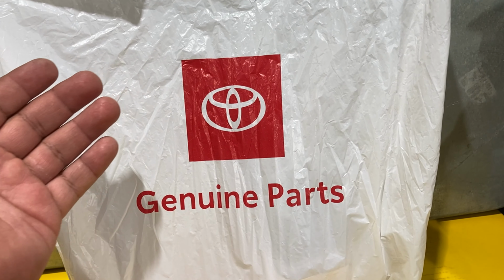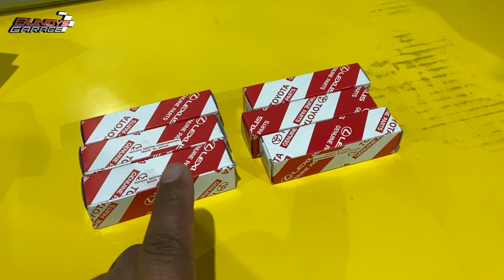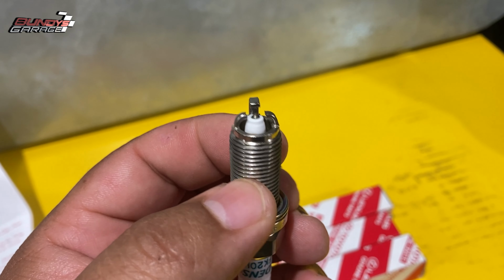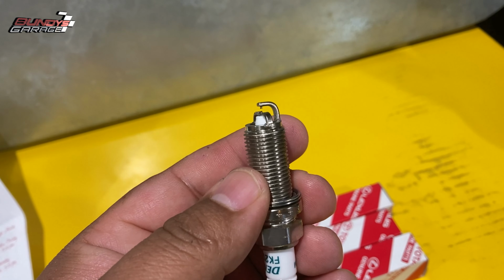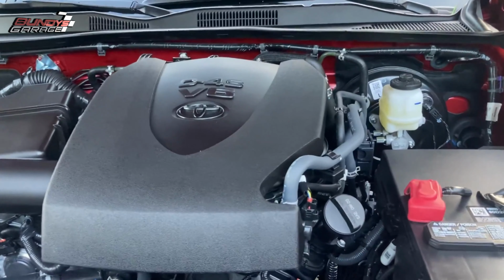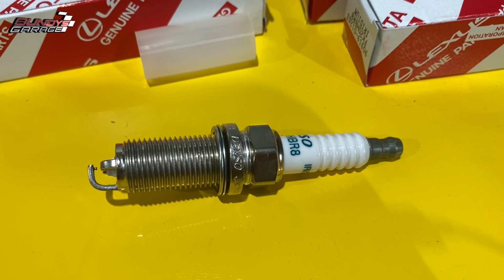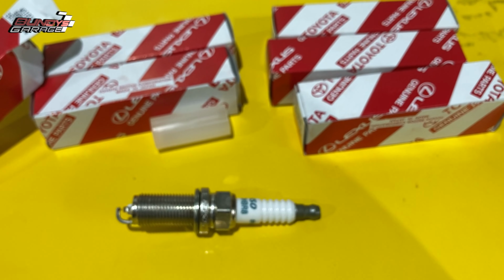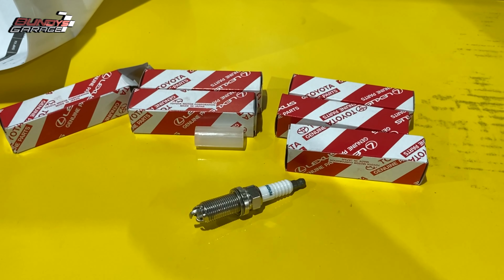TOYOTA 2GR-FKS Spark Plugs 3.5L V6 - Tacoma Camry Sienna Highlander Avalon - 3RD GEN TACOMA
These are the spark plugs you need for the 3RD GEN Tacoma that has the 3.5L 2GR-FKS engine. Denso FK20HBR8 or 3491 is the part number you need to get the spark plugs.

LINK TO SPARK PLUGS ON AMAZON

MORE LINKS TO PRODUCTS APPROVED BY BUNDY:

BEST Dielectric Paste
BEST KIMO 3/8ths Electric Ratchet
BEST RTV IN THE WORLD (FIPG)
BEST Anti-Seize for Spark Plugs
BEST Mechanic Work gloves
BEST Zero Offset Wrenches Metric
BEST Metric Wrench SET
BEST Underhood Work Light
BEST Headlight Restoration Polish
BEST Synthetic Motor Oil
BEST Headlamp Work Light
BEST Grease for Wheel Bearings
BEST ½inch Electric Impact

Toyota Vehicles with 2GR-FKS 3.5L V6 Engine

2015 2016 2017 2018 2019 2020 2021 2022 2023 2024 Toyota Tacoma
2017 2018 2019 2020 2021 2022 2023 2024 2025 Toyota Camry Hybrid
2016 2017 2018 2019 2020 Toyota Sienna
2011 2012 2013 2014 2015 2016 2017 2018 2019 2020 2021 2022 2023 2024 Toyota Highlander HV
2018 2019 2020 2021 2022 Toyota Avalon

Bundys Garage